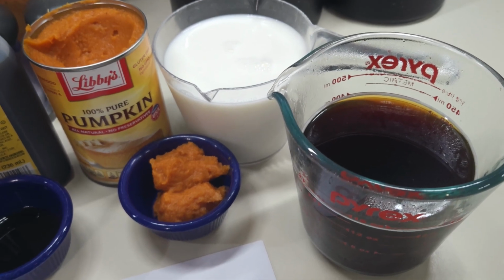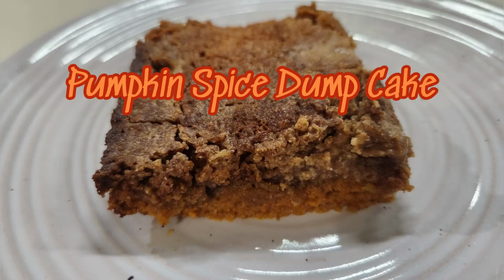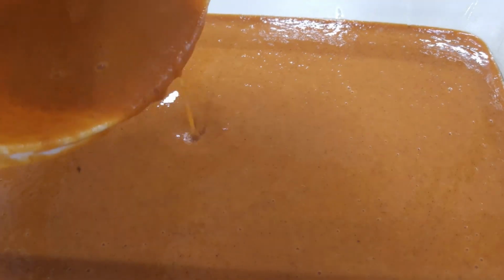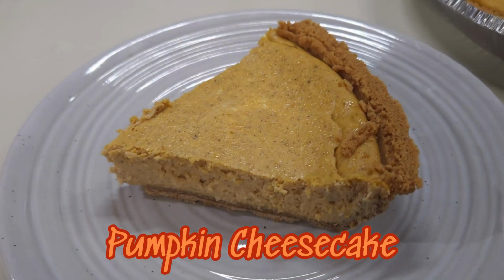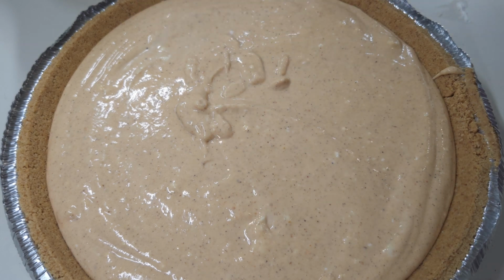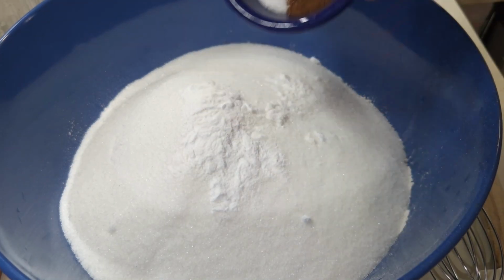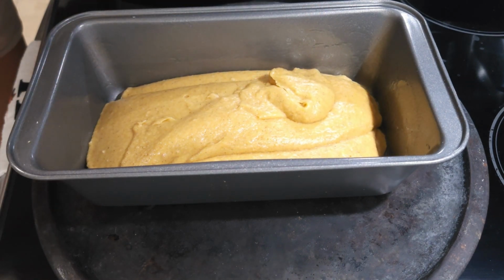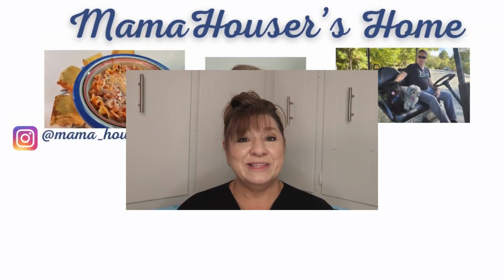Amazing Quick & Easy Pumpkin Spice Recipes | Quick and Easy Desserts, Whats for Dinner Pumpkin Spice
Amazing Quick & Easy Pumpkin Spice Recipes | Quick and Easy Desserts | What's for Dinner Pumpkin Spice Edition

What's For Dinner, Quick and Easy Weeknight Meals. Budget friendly and frugal dinner ideas. Easy budget friendly family meal ideas. Frugal meal ideas.

Crockpot Pumpkin Spice Latte, Pumpkin Dump Cake, Easy Pumpkin Cheesecake and Pumpkin Bread.

Are you ready for some  amazing Pumpkin Spice recipe ideas? Then I have 4 Quick & Easy recipes to get you started. Up first is Crockpot Pumpkin Spice Latte. It's an easy recipe, and makes multiple cups full. Next is Pumpkin Dump Cake, so quick and easy your family will love it. Up next is Easy Pumpkin Cheesecake. A must try for a quick and easy Fall Dessert. Pumpkin Bread is up next, it’s so moist and it would be perfect to dip into your latte. So put your poneytails up, and let's get to cooking.

🕰 Time stamp
00:00 introduction
00:52 Crockpot Pumpkin Spice Latte
03:31 Pumpkin Dump Cake
07:56 Easy Pumpkin Cheesecake
11:31 Pumpkin Bread
16:35 goodbye

Mama Housers Pumpkin Pie Spice
1/4 cup cinnamon
1 Tblspn ground ginger
1 Tblspn nutmeg
1 tsp allspice
 1 tsp cloves

mama_housers_home

Send happy mail to:
Susan Houser

Or just comment on the video's, I respond to every comment personally and appreciate any input I receive. 💕

I hope that you enjoy my whats for dinner videos. I try to make easy one pan or one pot meals when possible. I list all of the recipes in the descriptions so you can print them out and cook with me. I do easy how to cook videos for beginners on most recipes. Tuesdays are always Taco Tuesday, and I usually make mexican food on that day. I do not have a preference on proteins and include beef, chicken and pork recipes in my videos. I am from the south so comfort food is a big part of what I make.

I try to include budget friendly dinners, cheap meals or frugal meals when possible, and crockpot meals and crockpot recipes are a staple. Easy dinner ideas are always something I am interested in and if you have any dinner ideas or dinner recipes that you would like to see me try please comment me.